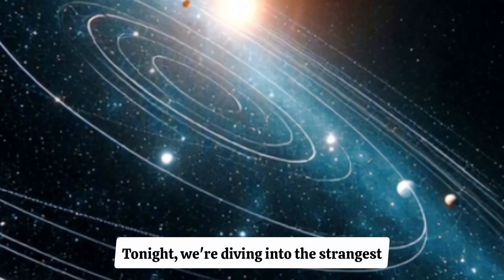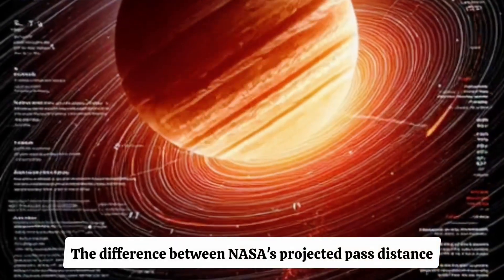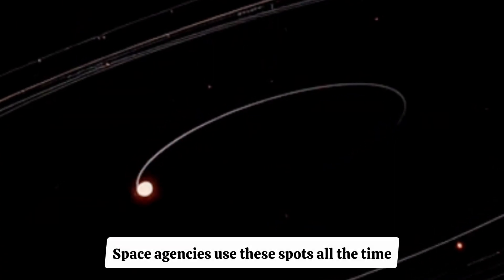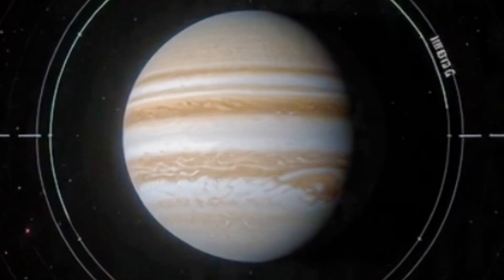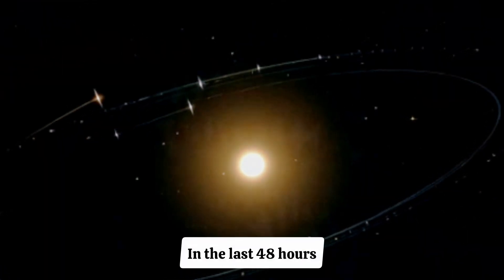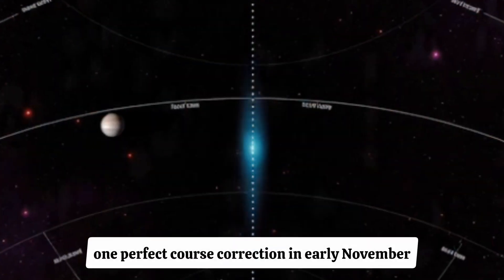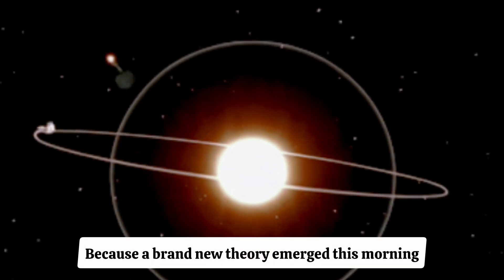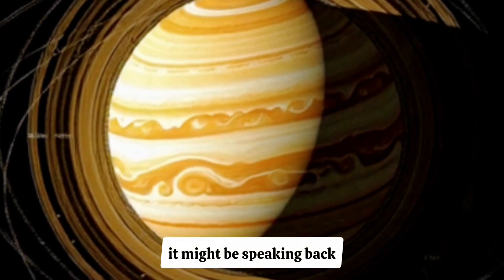3I/ATLAS Is Changing Course Toward Jupiter | Latest News Update | Zid Wisdom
3I/ATLAS Is Changing Course Toward Jupiter | Latest News Update | Zid Wisdom

Harvard researchers and multiple observatories just released new analysis revealing the latest anomaly in the path of interstellar object 3I/ATLAS — and this new data points to a level of precision that defies natural comet physics. On November 29, 2025, updated trajectory models confirmed behavior that scientists are struggling to explain.

Sources (Public Data):
• NASA JPL Horizons trajectory dataset
• Harvard analysis on interstellar object anomalies
• 230+ global observatory tracking reports November 2025
• Peer-reviewed discussions on non-gravitational acceleratio

What This Video Covers:
Why the March 16, 2026 Jupiter flyby distance is nearly identical to the Hill Radius window
How a 62,000-mile trajectory shift matches the exact correction needed
The statistical rarity of a one-in-twenty-six-thousand alignment
Four scientific explanations currently being debated
Why Lagrange points matter for low-energy orbital stability
What NASA spacecraft and ground telescopes may observe during the flyby